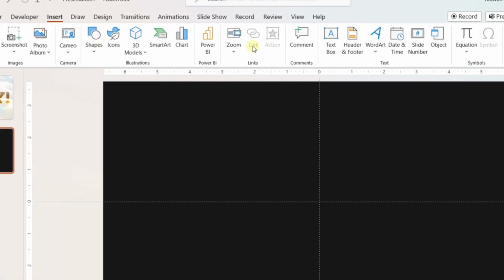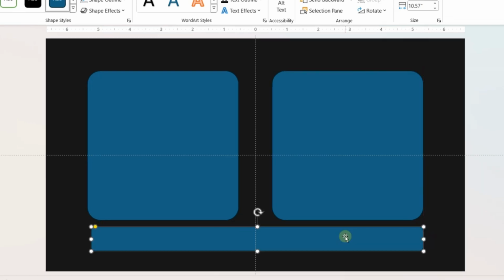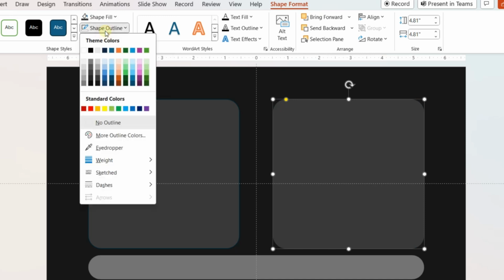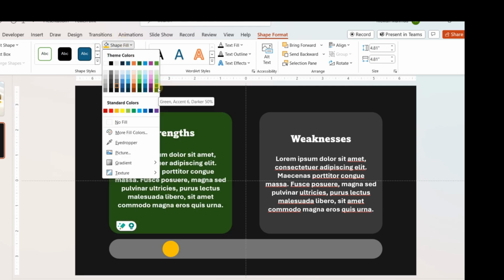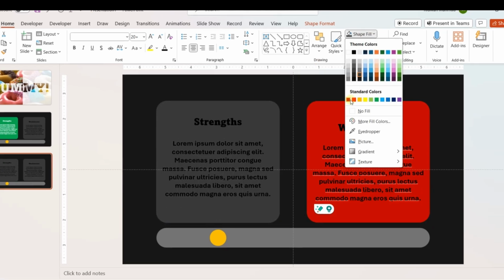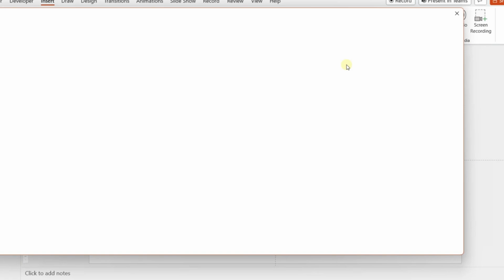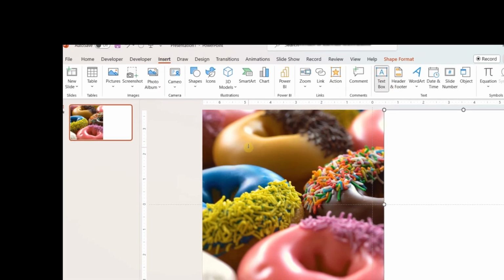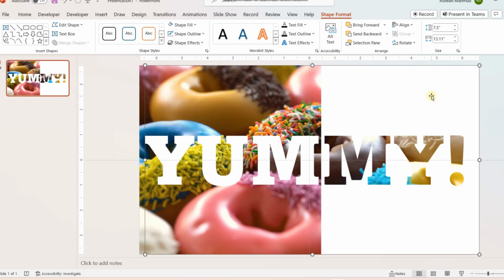PowerPoint Slide with Video | Easy Slide Transition Tutorial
In this PowerPoint tutorial, you'll learn how to prepare a title slide with video and master easy slide transition. Whether you're preparing for a business presentation, a school project, or a personal slideshow, this tutorial will help you to recreate some captivating slides.
🔹 Combine MORPH and ANIMATION in PowerPoint to create a dramatic effect!
🔹 Unleash Your Creativity: Animated PowerPoint Presentation Tutorial
🔹 Morph transition slide | PowerPoint animation tutorial | Free Template

Have any questions or suggestions? We'd love to hear from you!